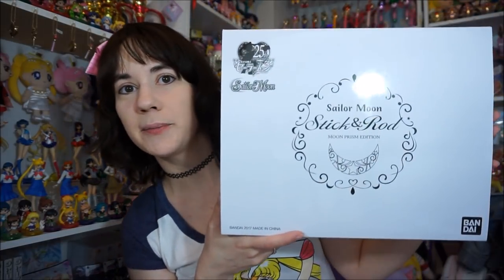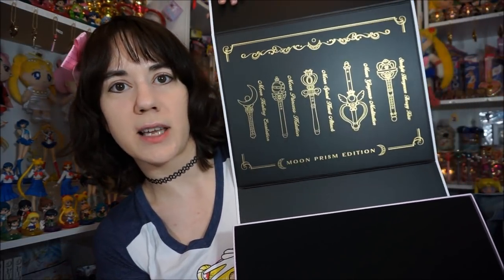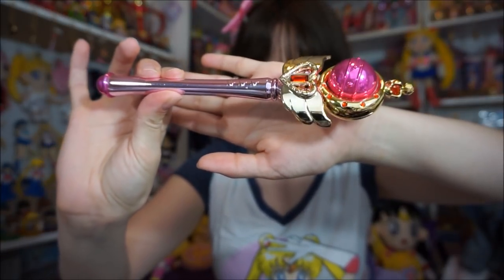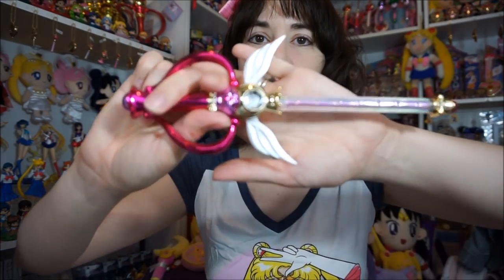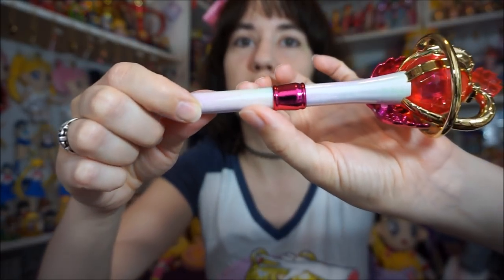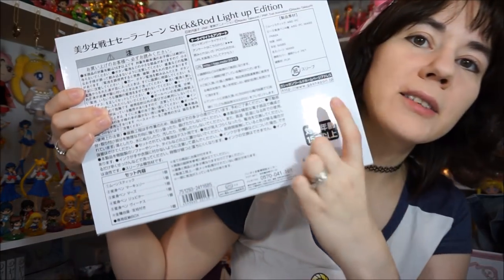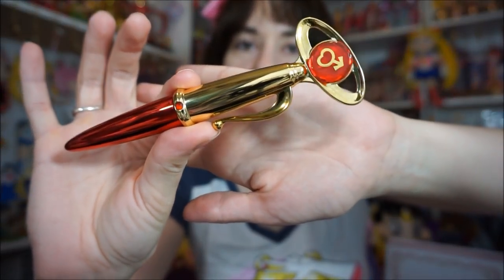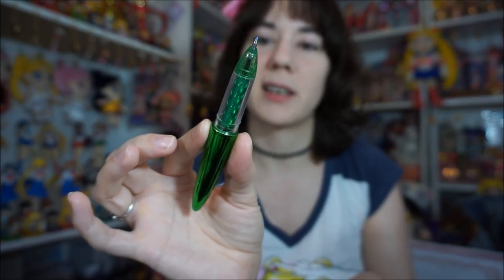Sailor Moon Stick & Rod Moon Prism & Light Up Edition Review ~ セーラームーン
Here is my review of the Sailor Moon Stick & Rod special collector box release, the Moon Prism & Light Up Editions.  I bought mine from Nippon Yasan.  I paid around $73 for the set. The best place to find these would be from eBay, Nippon Yasan, Mandarake and YJA!.

Want to send me MAIL? Here is my address:

Samara W.

Character Art For My Channel/ Socials by AW Workshop